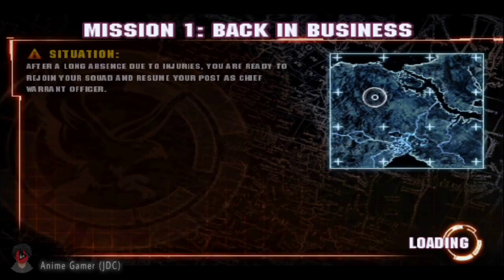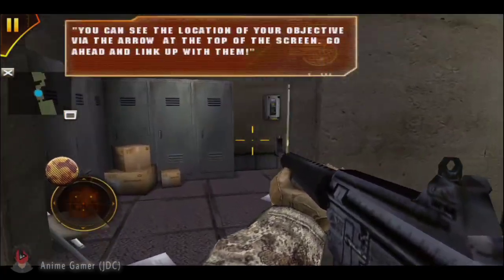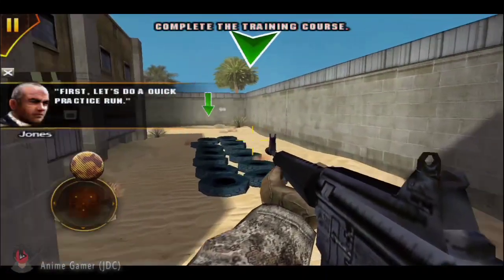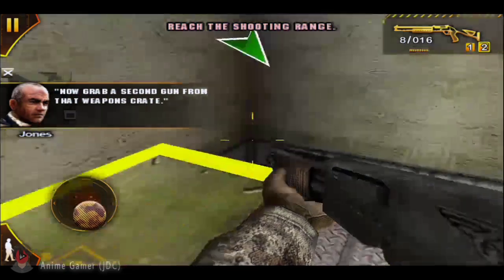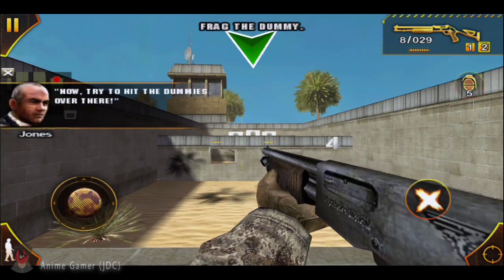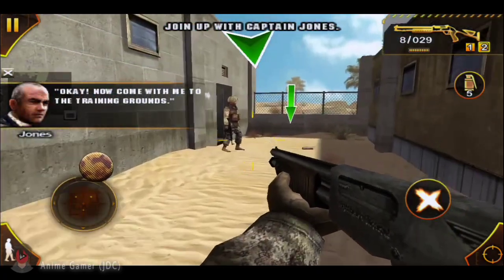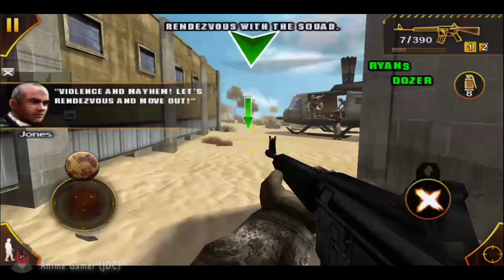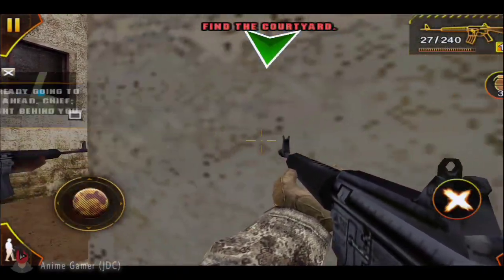[Ep.1] Modern Combat: Sandstorm ⭐Old But Gold ⭐ Nostalgia FPS Android Gameplay No Commentary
Modern Combat: Sandstorm – this is an exciting shooter in the style of action, where the user will take control of a soldier. He will need to restore order in one place in the company of a small group. During the operation, it turns out that the number of opponents exceeds the figure announced by the headquarters. Good graphics and detail are created here. You should also note the presence of various locations. At the disposal of the character will be a large Arsenal of weapons, among which you can find machine guns, machine guns, rocket launchers and other items. With this equipment, you can perform various tasks, including the destruction of infantry and tanks. You should always be ready to give a worthy rebuff to the enemy.

©️ Music copyrights